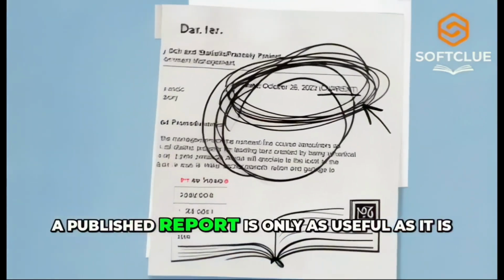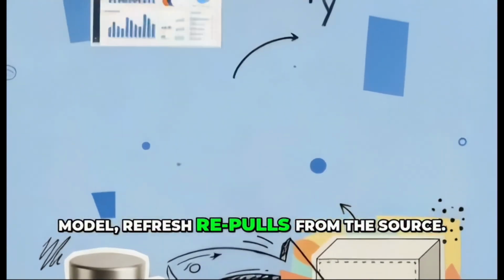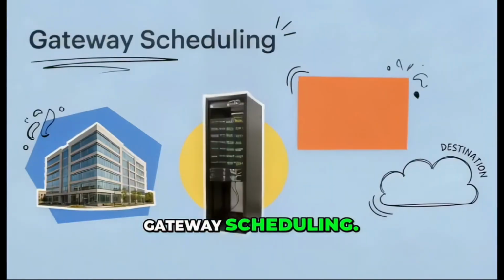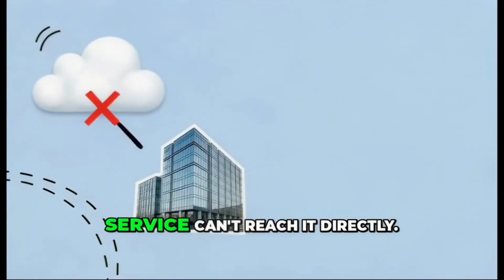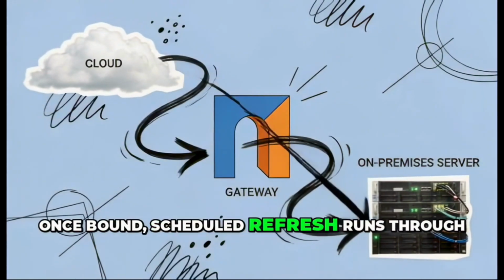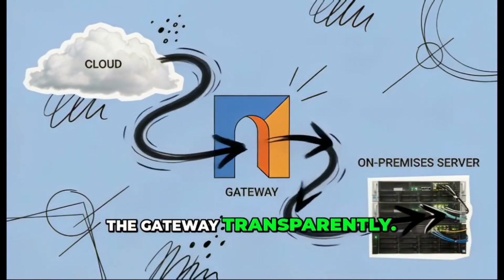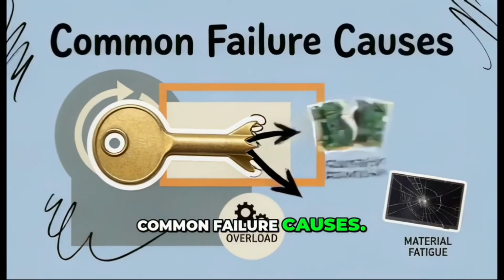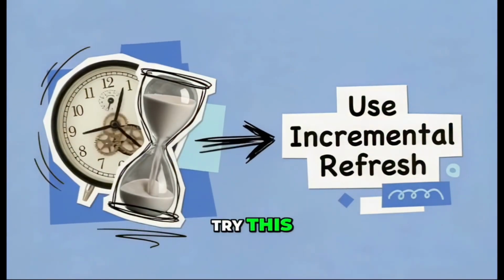Module 7 Lesson 4. Scheduled Refresh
A published report is only as useful as it is current. Scheduled refresh keeps datasets up to date automatically so dashboards always reflect the latest numbers.

When Refresh Is Needed
For Import-mode datasets (data lives in the model), refresh re-pulls from the source.
For DirectQuery, the data is always live — no refresh schedule needed, but scheduled cache refresh can still pre-warm dashboards.
For Live Connection (e.g. to Analysis Services), the data is also always live.

Setting Up Scheduled Refresh
In the Service:
Workspace → dataset → Settings (cog icon).
Data source credentials — supply credentials so the cloud can reach the source.
Scheduled refresh — toggle on, pick a time zone, and add one or more refresh times.
Failure notifications — add emails to alert when a refresh fails.
Pro licences allow up to 8 refreshes per day; Premium goes higher (up to 48).

Gateway Scheduling
If the data source is on-premises (your office SQL Server, a file share, an SAP system), the Service can't reach it directly. You install the on-premises data gateway on a Windows server inside the network and bind the dataset to it.
Once bound, scheduled refresh runs through the gateway transparently.

Incremental Refresh
For very large tables, incremental refresh processes only new or changed partitions instead of reloading everything. Configured in Desktop: Right-click table → Incremental refresh. Define a date range parameter and a window (e.g. "keep 5 years, refresh last 30 days"). Saves hours on big datasets.

Monitoring Refresh
The Refresh history on each dataset shows successes and failures with timestamps and durations.
Use the Power BI activity log to track refreshes across the tenant (admin-only).
Set up email alerts so you hear about failures immediately.

Common Failure Causes
Source credentials expired or changed.
Gateway server offline.
Source schema changed (a column renamed).
Refresh timed out on a large dataset (use incremental refresh).

Try This
Configure automatic data refresh:
Publish a report whose source is an Excel file on OneDrive.
In the Service, open the dataset → Settings.
Verify Data source credentials are signed in.
Toggle Scheduled refresh on and add two daily refresh times.
Manually trigger a refresh and check Refresh history to confirm success.